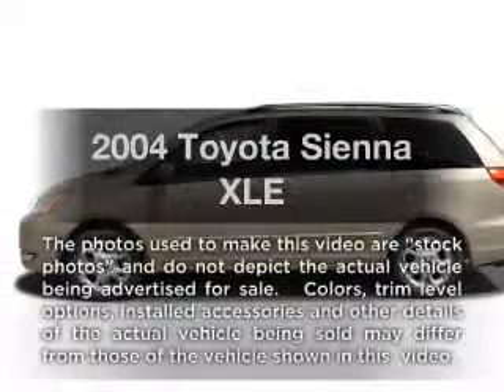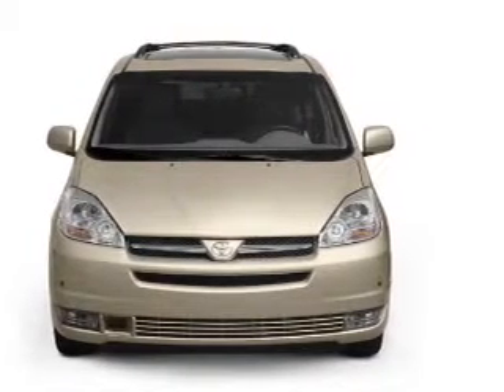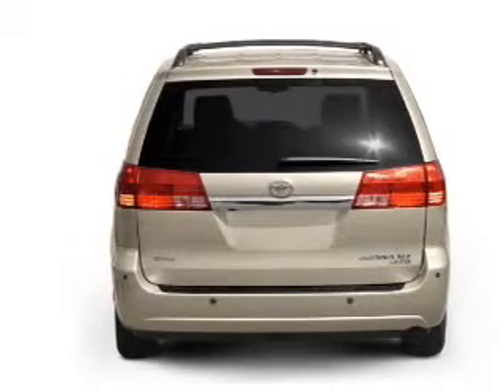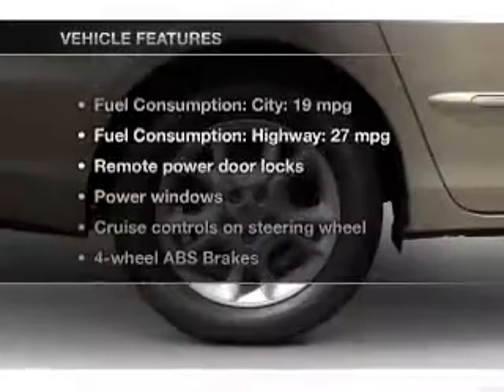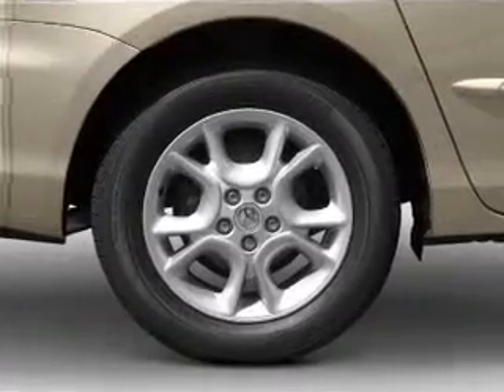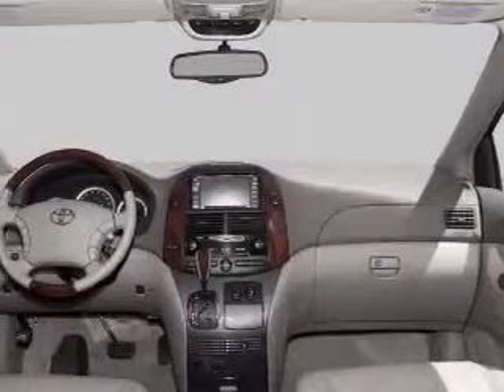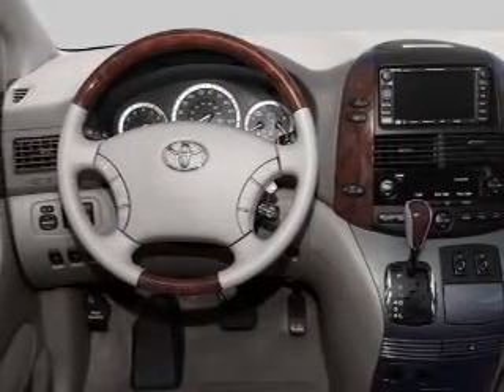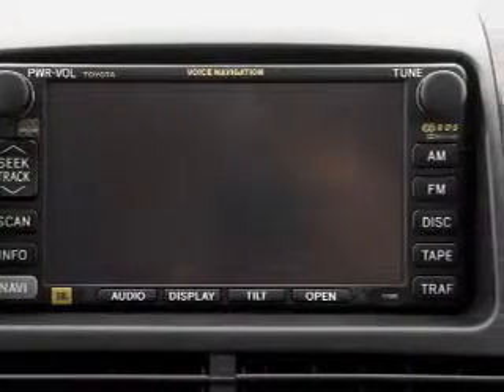2004 Toyota Sienna - Leesburg FL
Year: 2004
Make: Toyota
Model: Sienna
Trim: XLE
Engine: 3.3 liter 6 cylinder 24 valve
Transmission: 5-Speed Automatic
Color: Pearl White
Mileage: 98491
Address:
8629 US Hwy 441